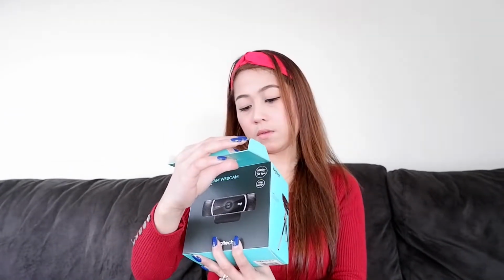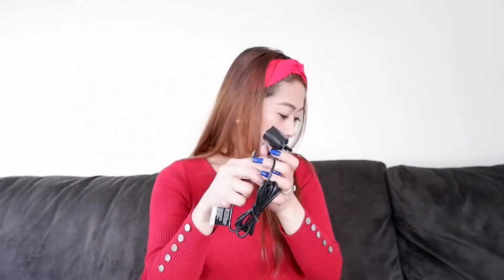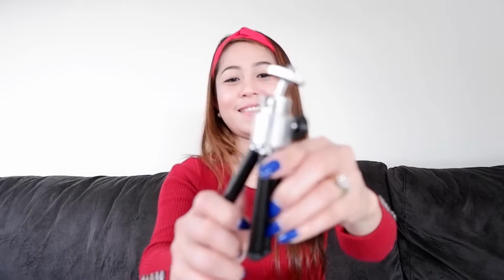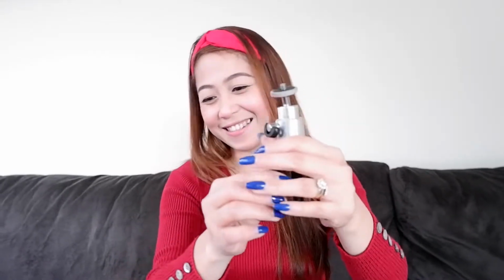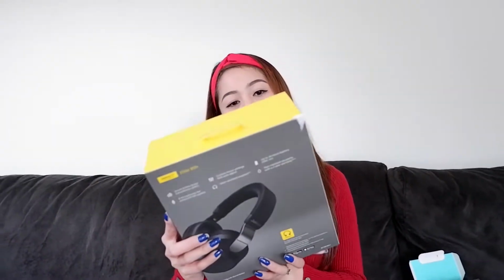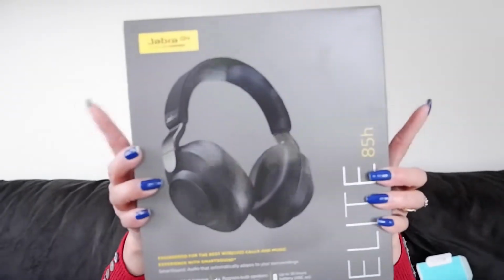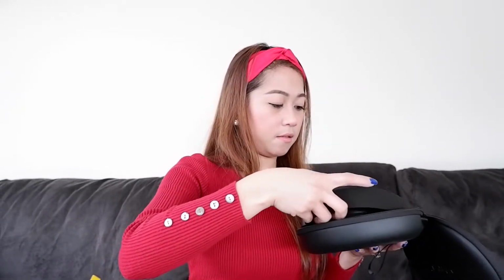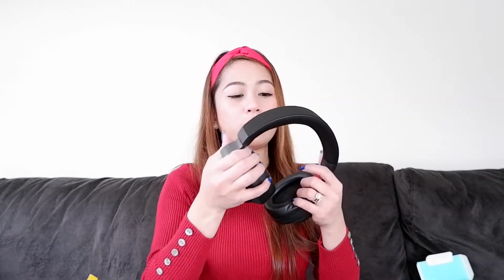LOGITECH C922 PRO HD STREAM WEBCAM & JABRA HEADSET UNBOXING! | BEST WEBCAM FOR LIVE STREAMING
Are you looking for great webcam for your live streaming? Then watch this video.